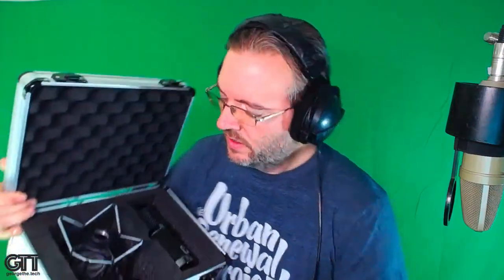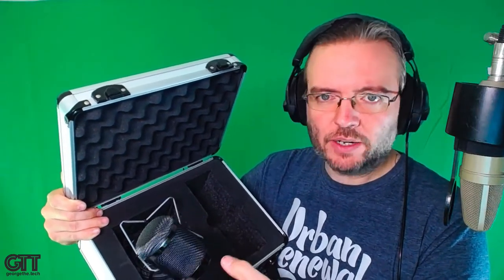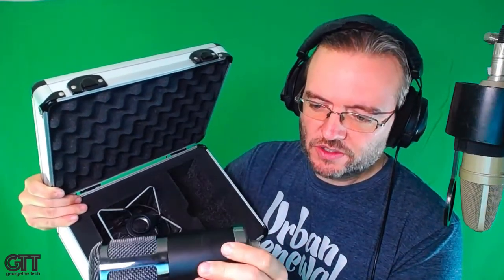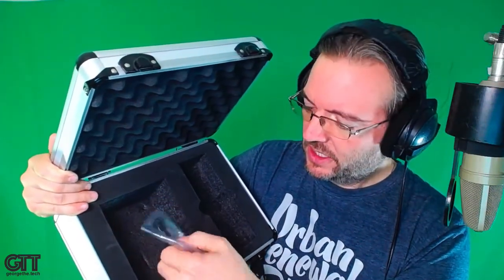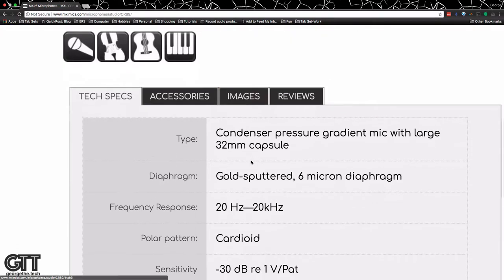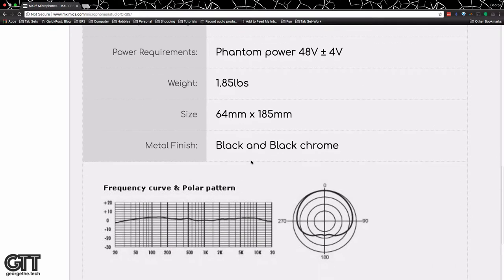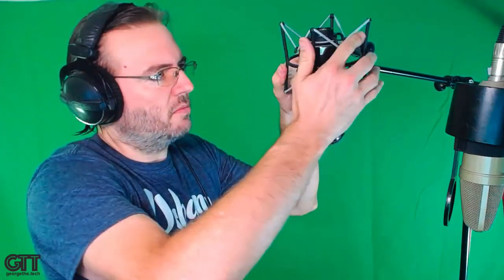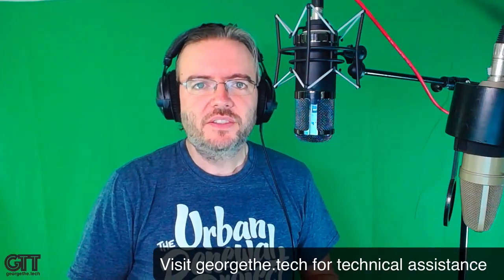George The Tech: One-Take Review of the MXL CR89 microphone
Here's a review of the MXL CR89 large diaphragm condenser microphone. This was graciously loaned to me by Jack Daniel. If Batman designed a mic, this might be what it looks like. Let me know what you think of this mic!